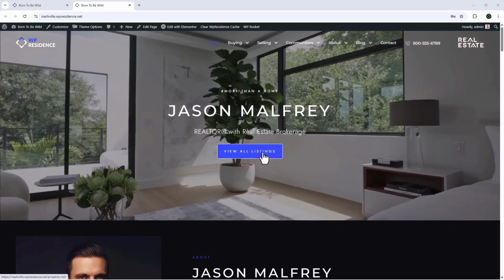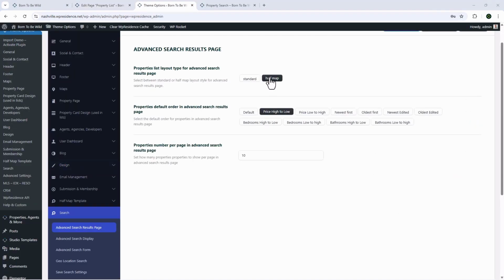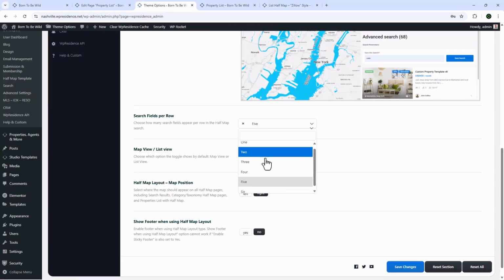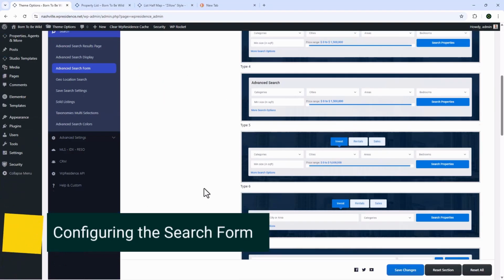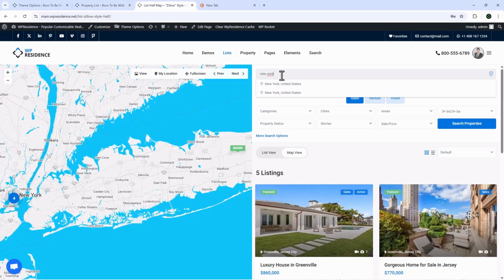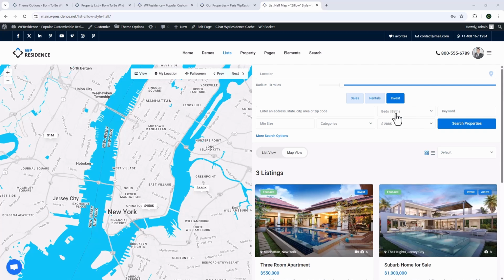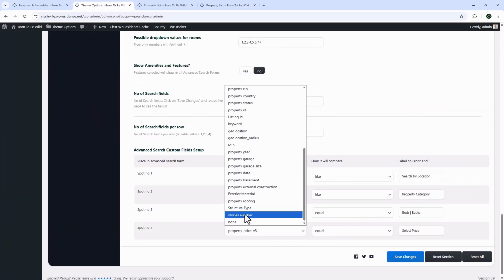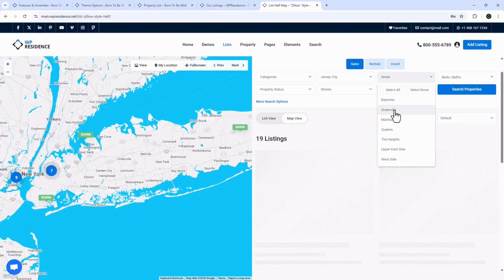WpResidence Half Map Search: Live Filtering & Custom Fields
Learn how to set up and customize the Half Map Search layout in WPResidence.

In this tutorial, we walk through where and how the Half Map layout can be used, how to control its design options, and how to configure powerful search filters that help users find properties faster using an interactive map and live results.

In this video, you’ll learn how to:

- Use the Half Map layout on custom pages, search results pages, and category pages

- Control layout options such as map position, search placement, and footer visibility

- Configure the search form fields from Search Form Settings

- Enable advanced search options like multi-select categories, location search, geolocation, and radius search

- Set up price search using sliders or dropdowns with custom minimum and maximum values

- Add bedrooms, bathrooms, keywords, listing ID, features, amenities, and custom fields

- Control how properties open (modal, same page, or new page) and allow users to return easily to search results

When fully configured, the Half Map Search updates dynamically as users filter results, creating a smooth, app-like browsing experience directly on your website.

Chapters

00:00 Introduction: Why Half Map Search
00:40 Where you can use the Half Map layout
01:20 Half Map design and layout options
02:10 Configuring the search form
03:20 Opening properties and returning to search
04:00 Final result and wrap-up